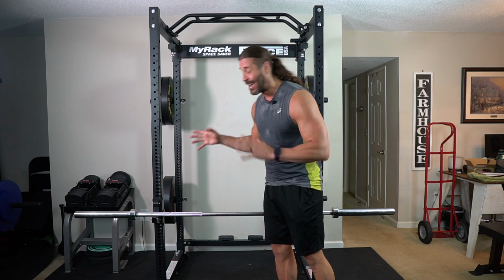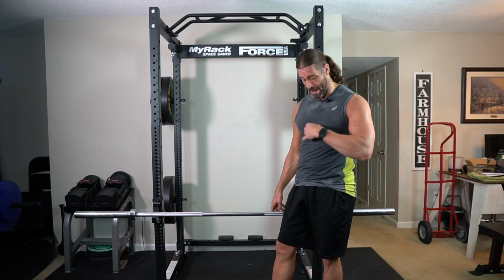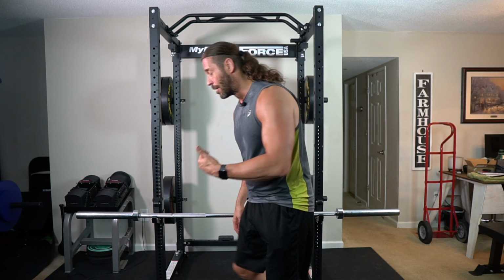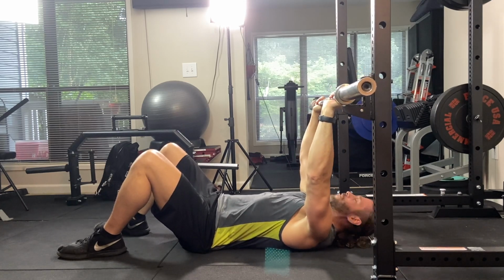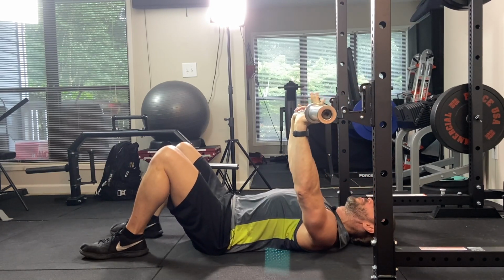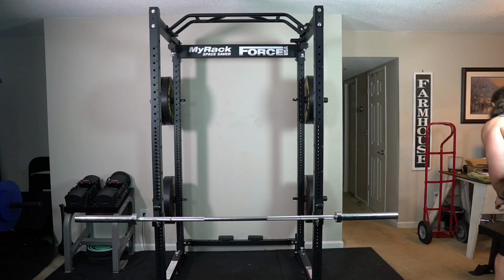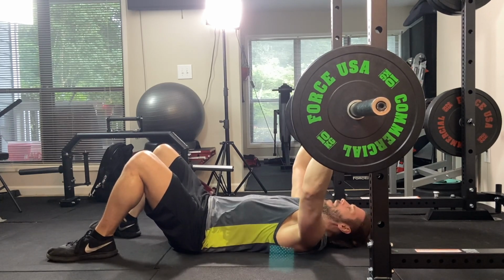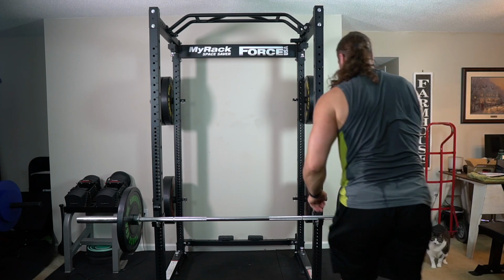Chest Exercises on the Floor- No Bench Needed! Barbell Edition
In this video, I demonstrate how to do a barbell bench press on the floor while explaining the benefits off this variation.